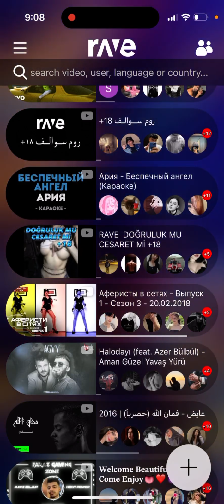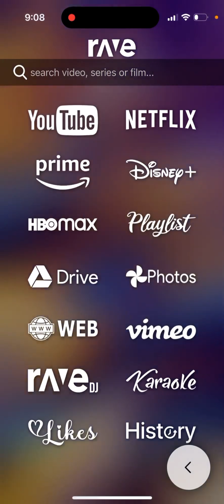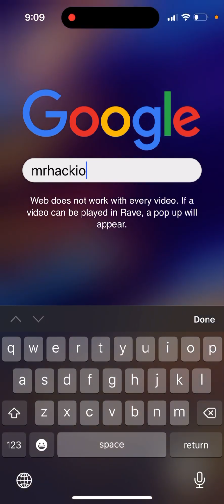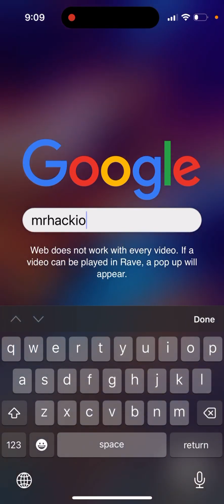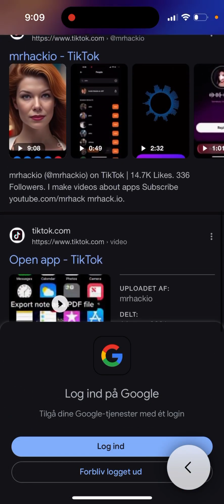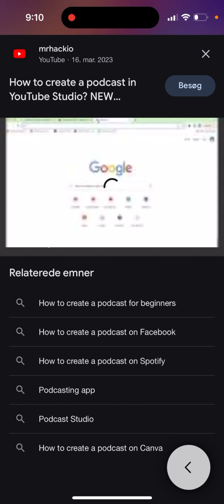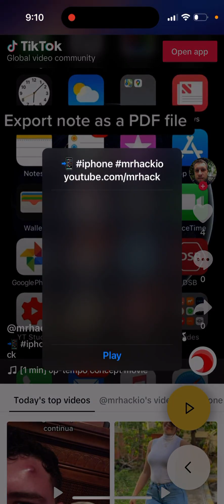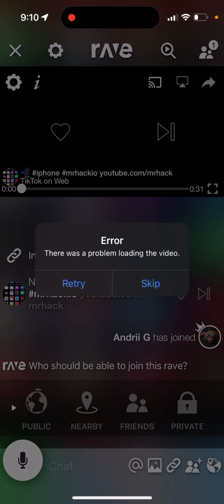How to use Rave app with Google?